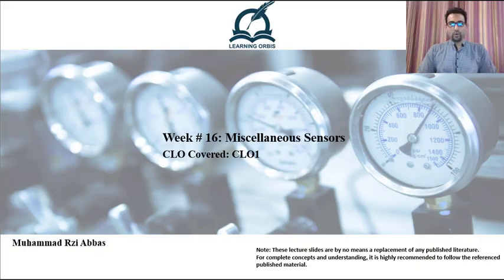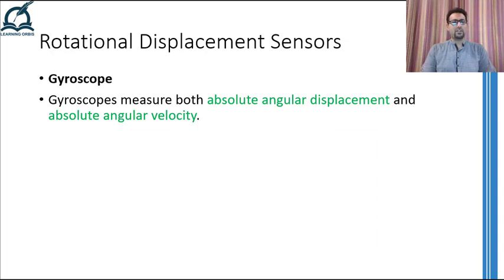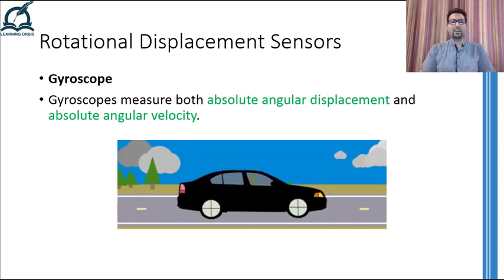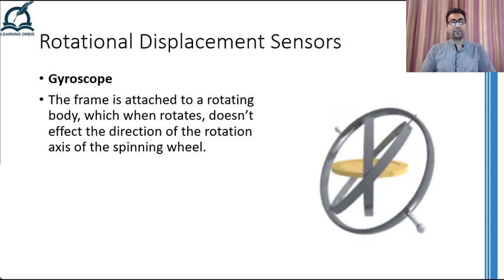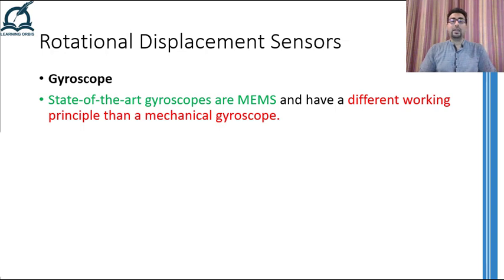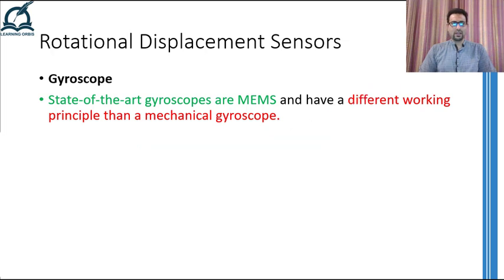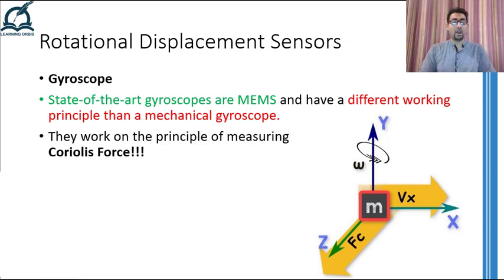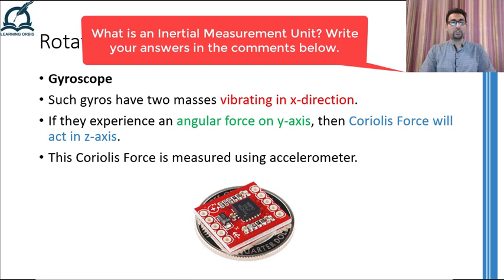What are Gyroscopes? | How They Work?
This video discusses everything about Gyroscopes. It is discussed in detail that how angular momentum is responsible for the working of the mechanical gyroscopes. Furthermore, what is Coriolis force and how it is used in MEMS gyroscopes is explained with examples.

1- What is Gyroscope? 00:36
2- Momentum and Angular Momentum 01:41
3- Mechanical Gyroscopes 04:44
4- Coriolis Force 06:46
5- MEMS Gyroscopes 10:14